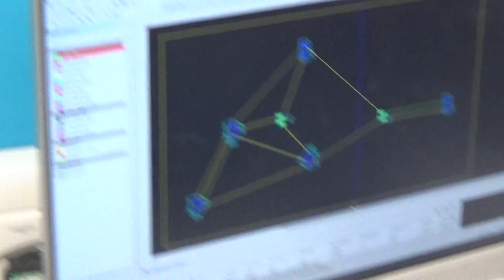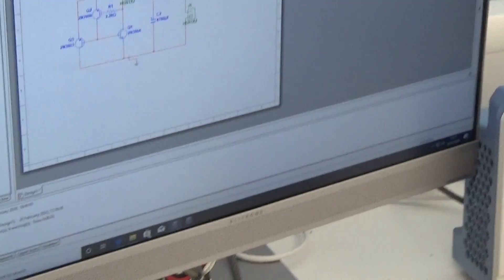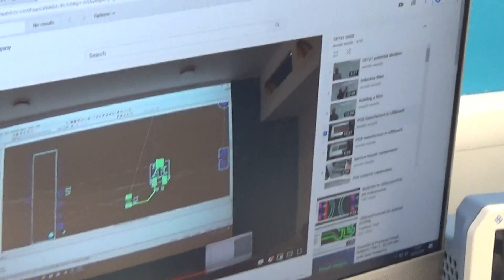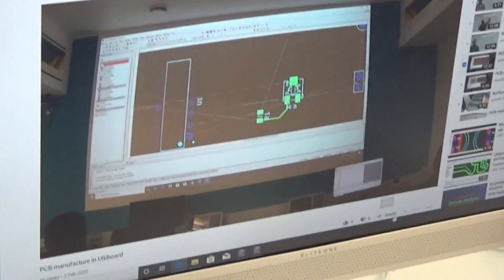Using the online videos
Student using the videos